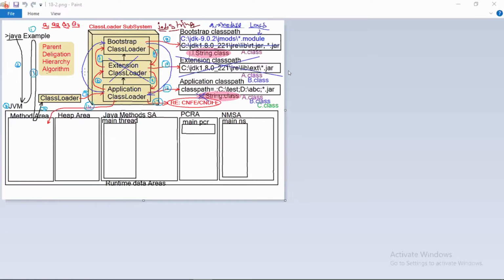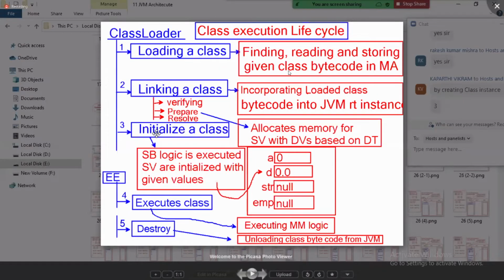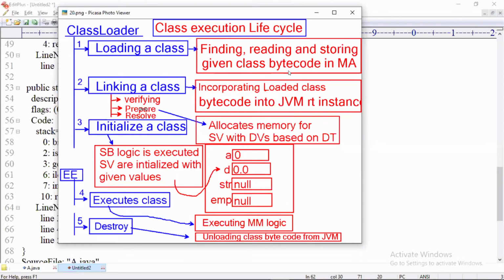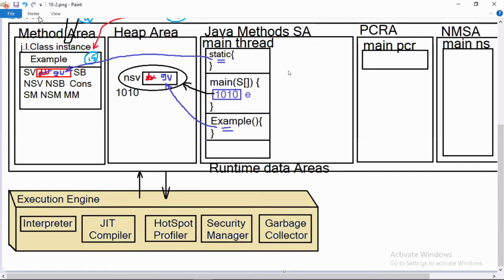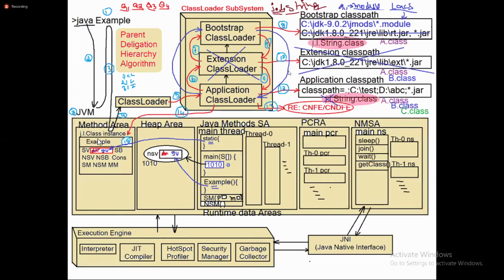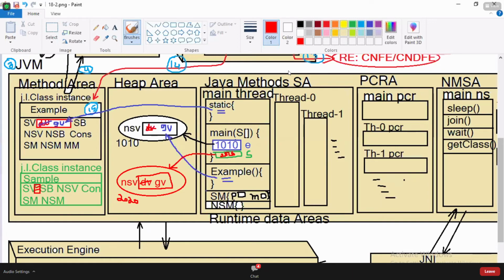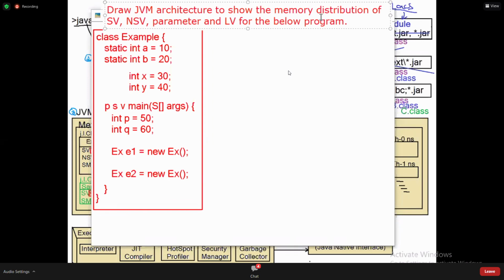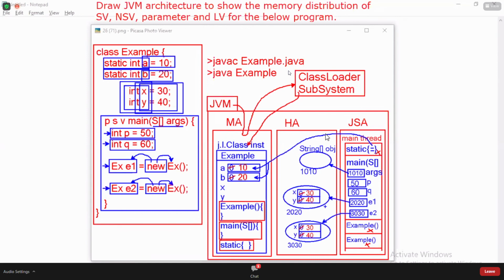JVM BY Harikrishna session-03